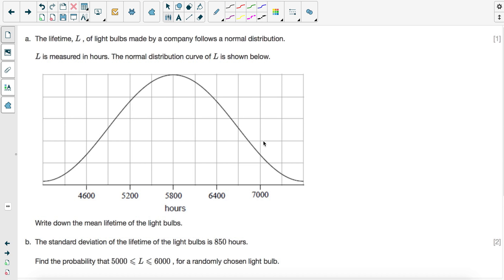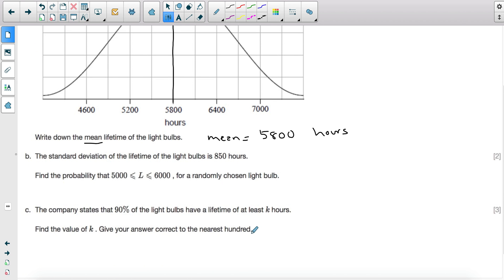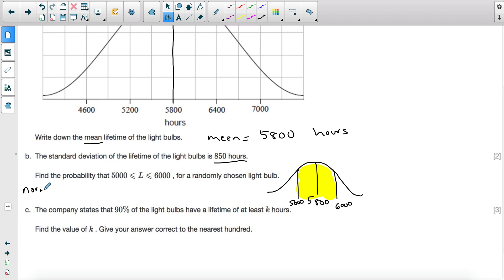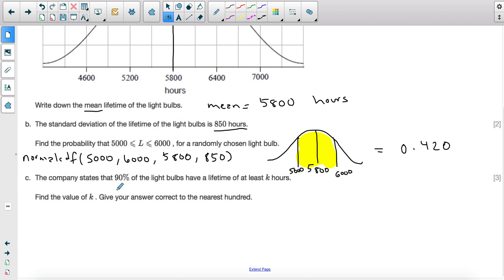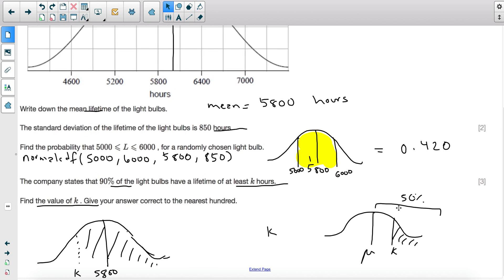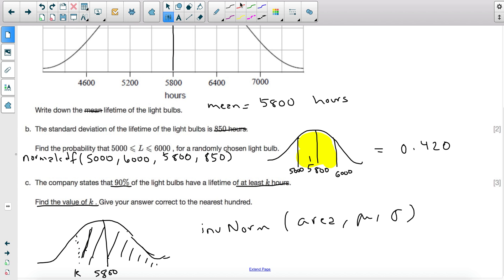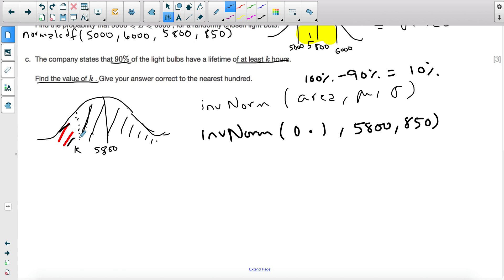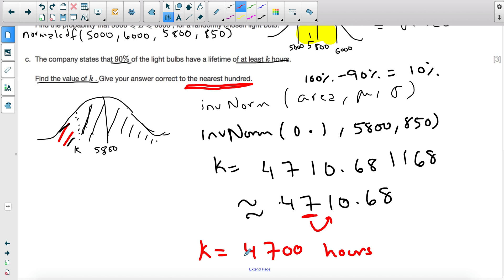Normal Distribution (Past Paper Question 1)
Past paper on normal distribution, for IB Math Studies SL.